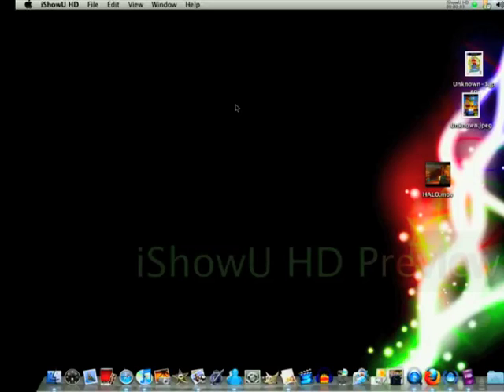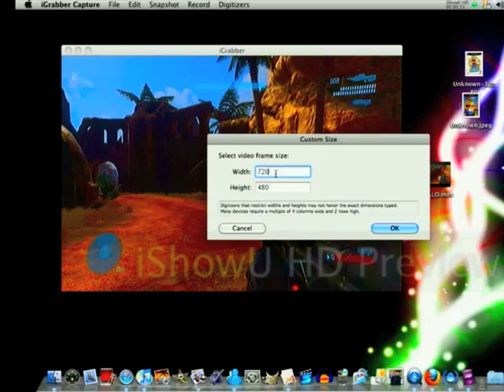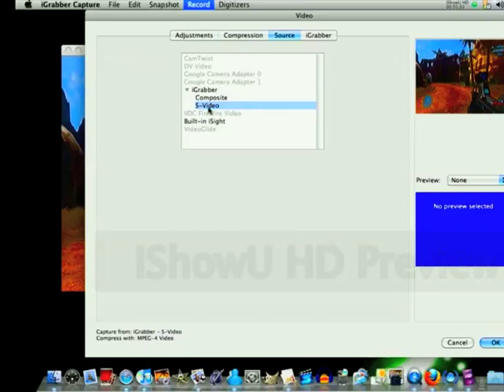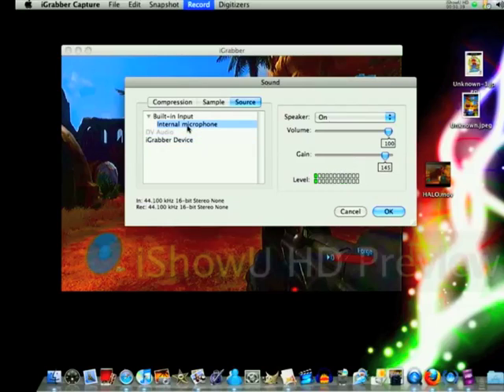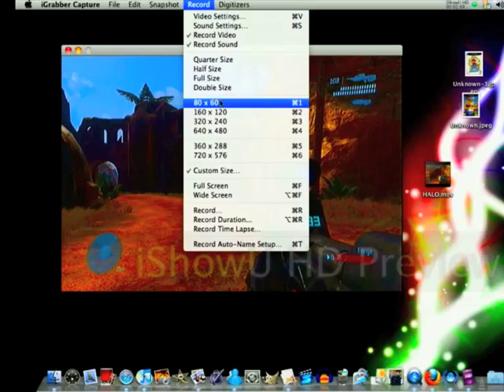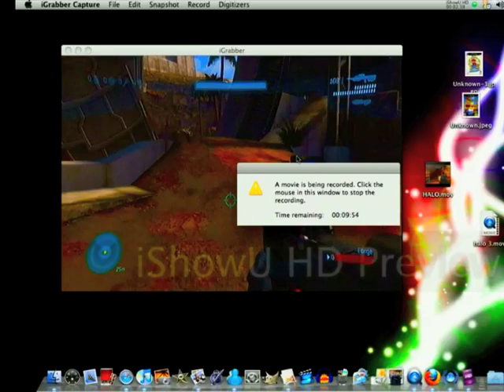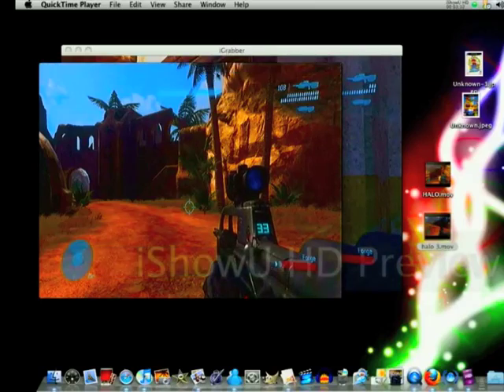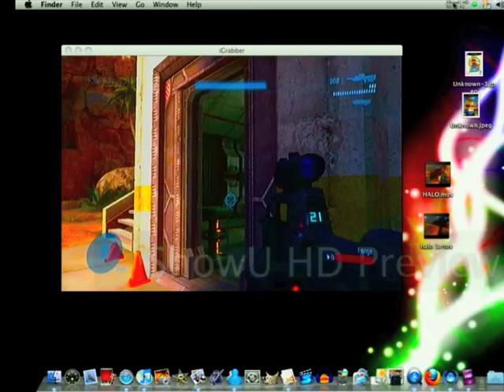How to use the igrabber software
I havent seen very many videos on how to use the software so I made one.